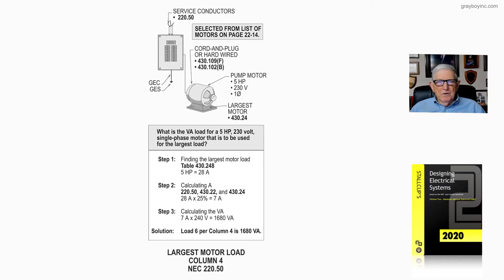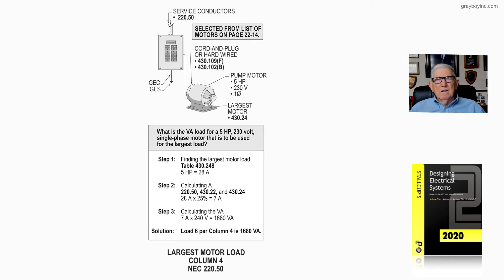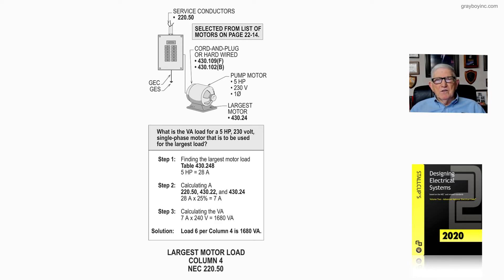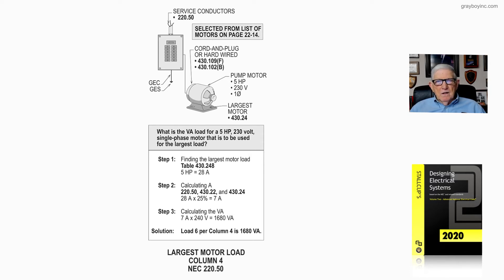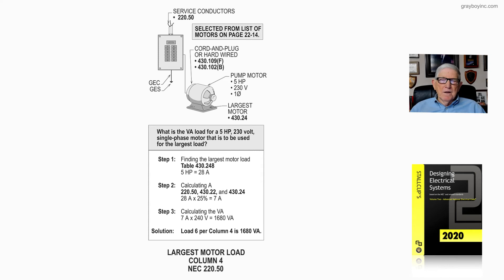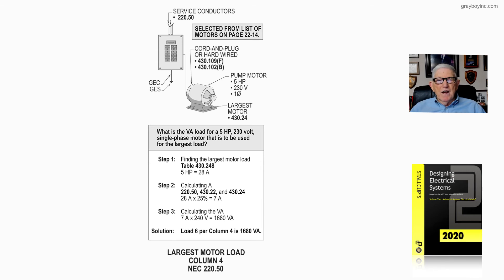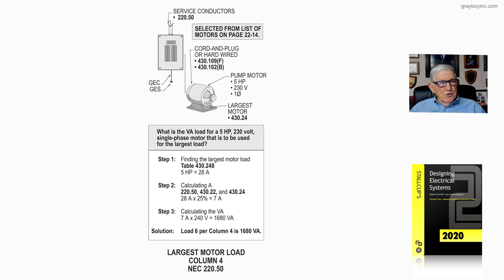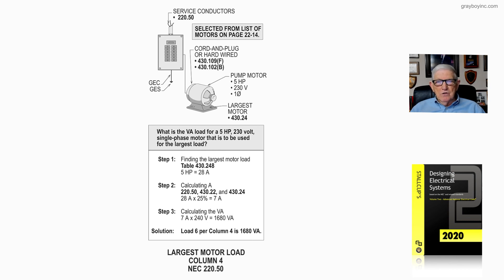22-17 LARGEST MOTOR LOAD - COLUMN 4 – 220.50